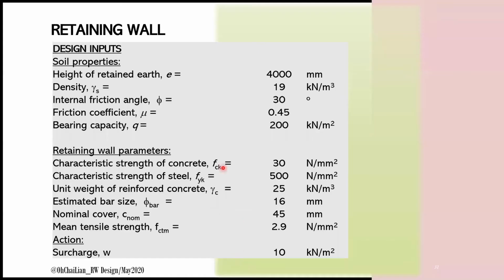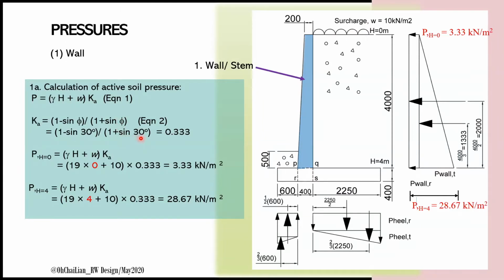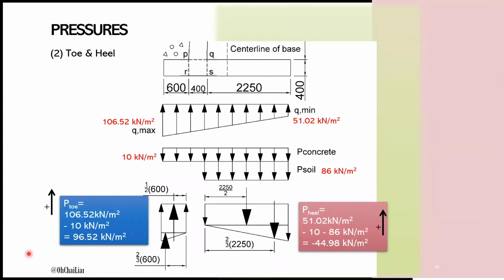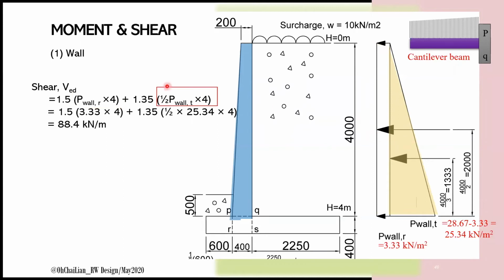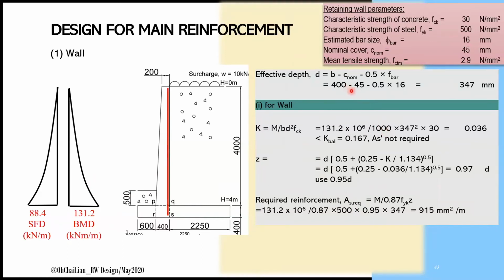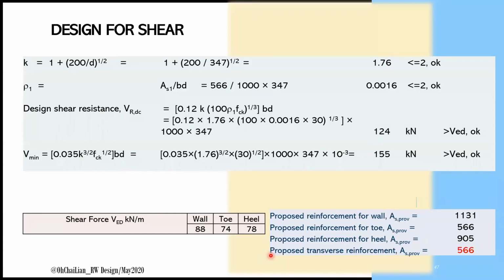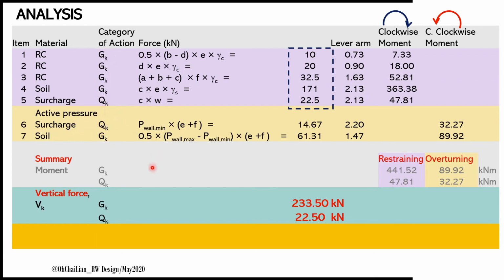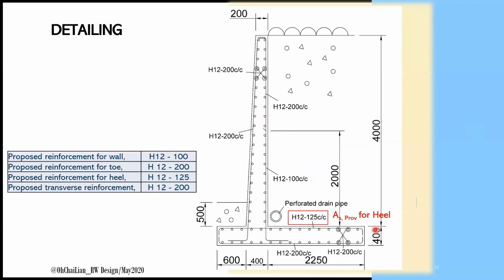Reinforced Concrete Design Series: Cantilever Retaining Wall - Part 2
This video is Part 2 of a cantilever retaining wall design and shows the ultimate limit state design for the structure accordance to Eurocode 2.

Part 1 shows the stability check for the retaining wall and is prerequisite for this video.